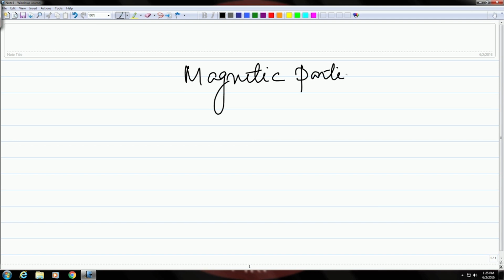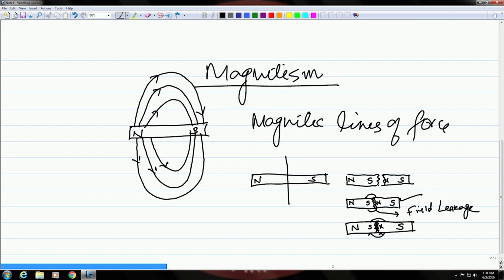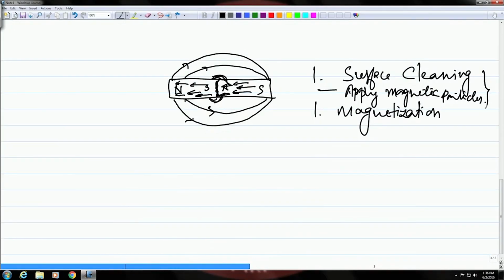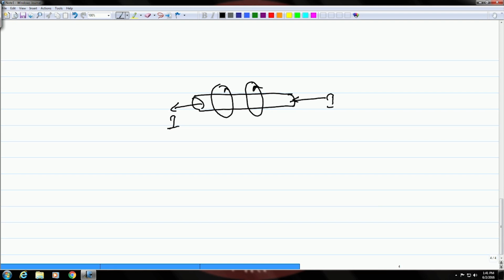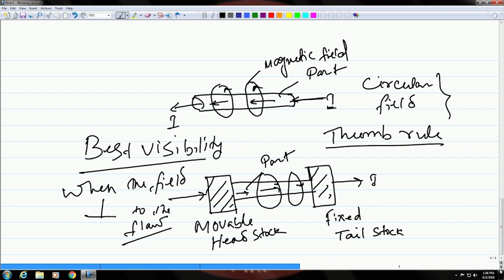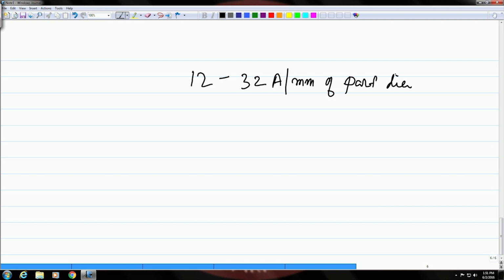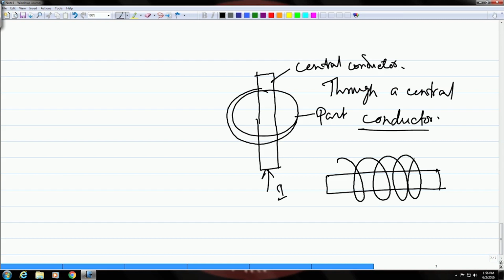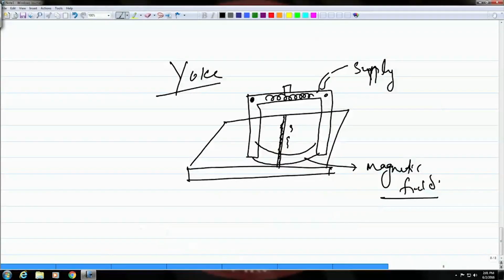Magnetic particle testing - 2